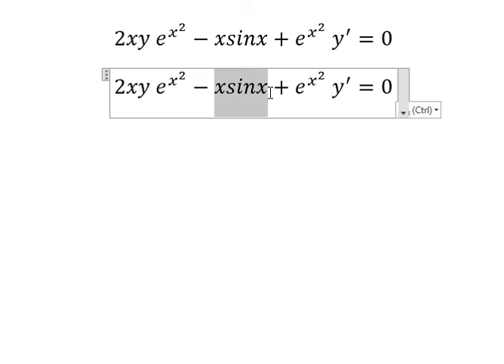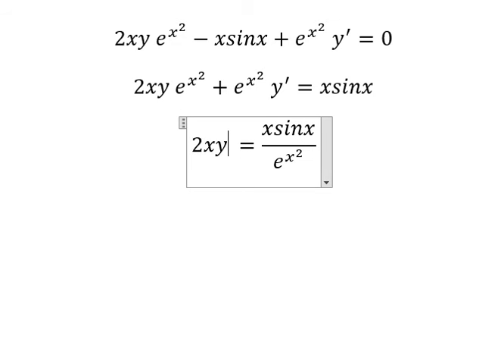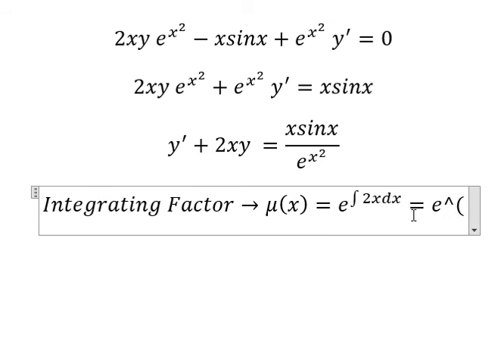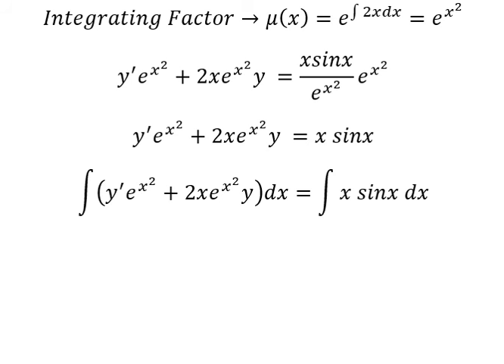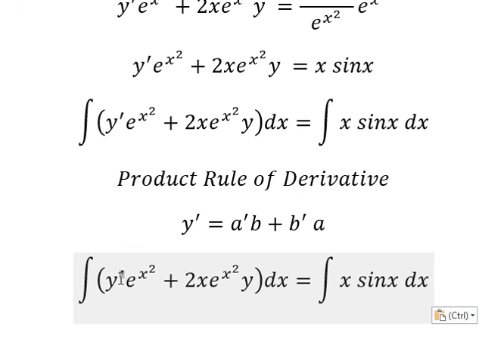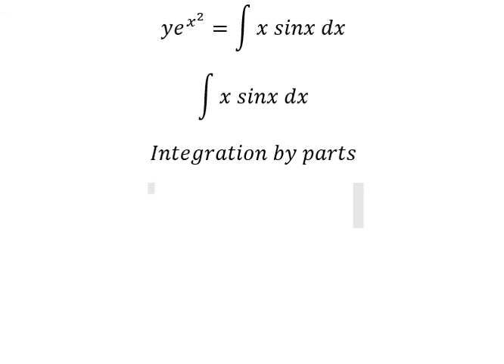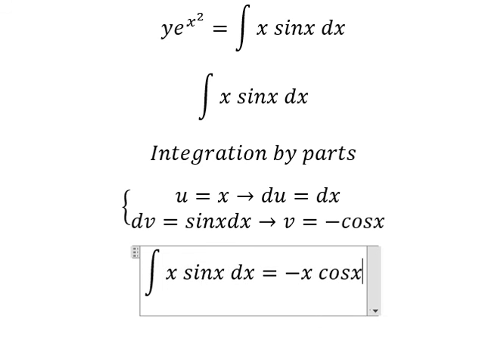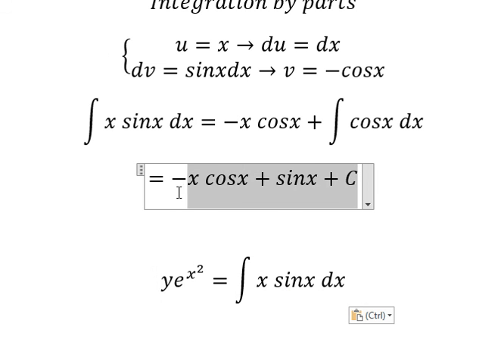Calculus Help: Differential Equations - Integrating Factor - 2xy e^(x^2 )-xsinx+e^(x^2 ) y'=0